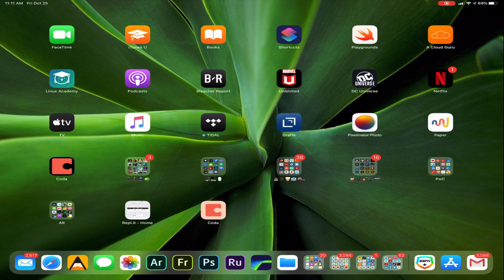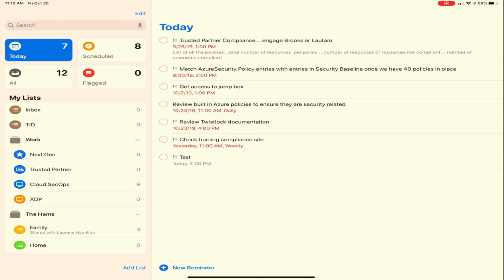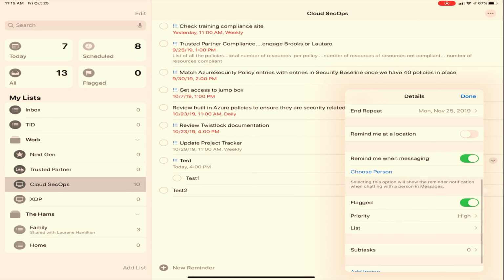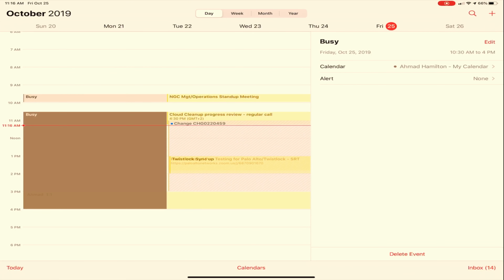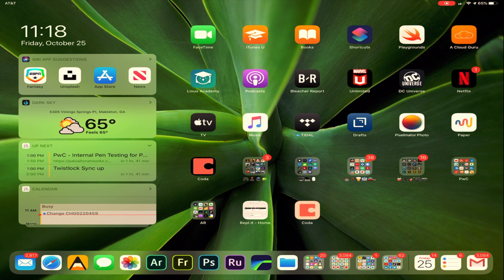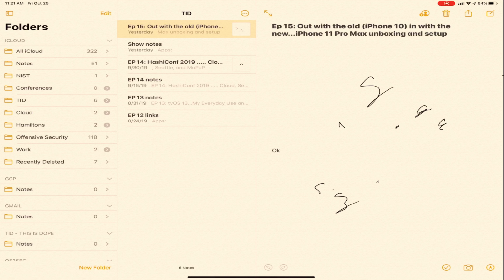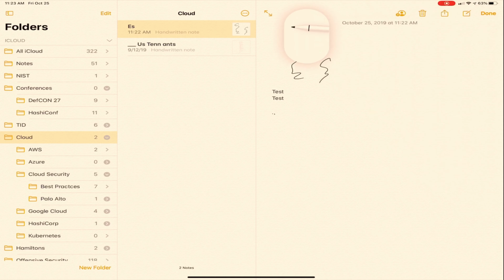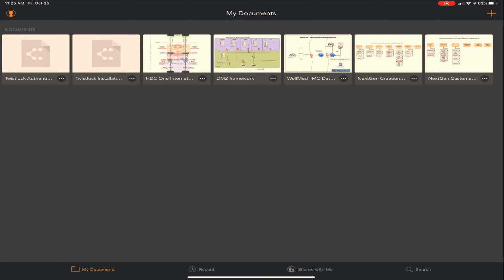EP 18 - Productivity Apps for iOS and iPadOS (Part 1)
iPad Apps I use for productivity as a Cloud Security Engineer/Architect